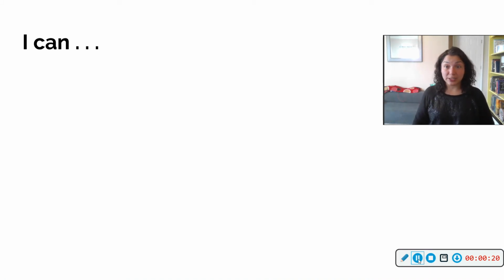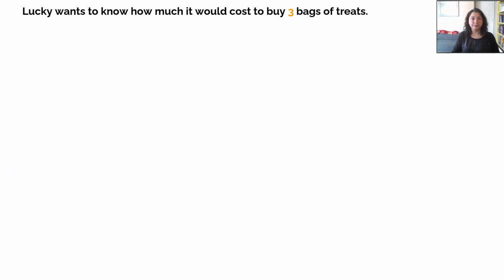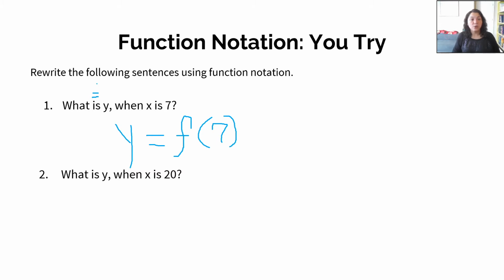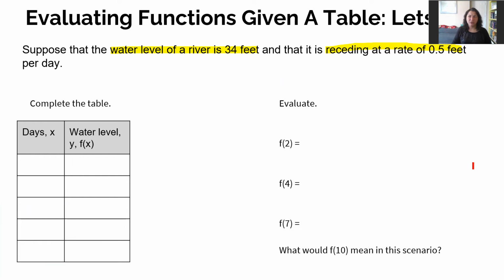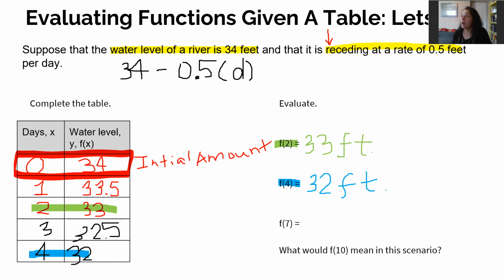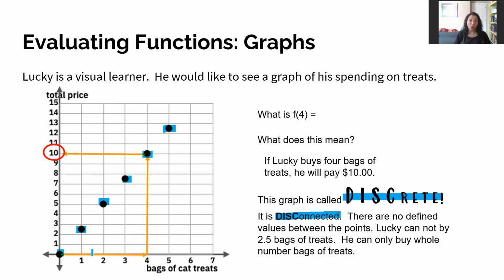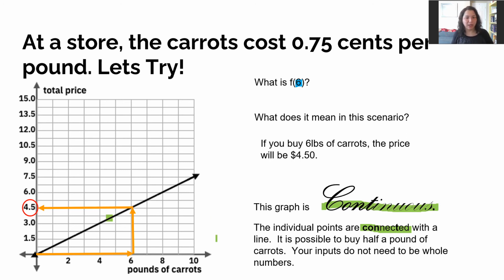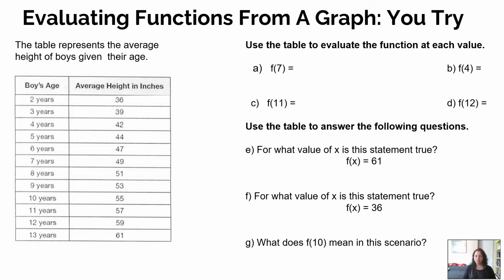Evaluating Function Notation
Tues 9/1/2020 PPT